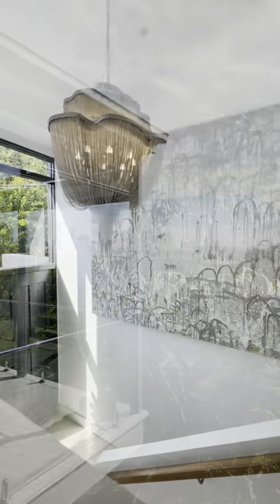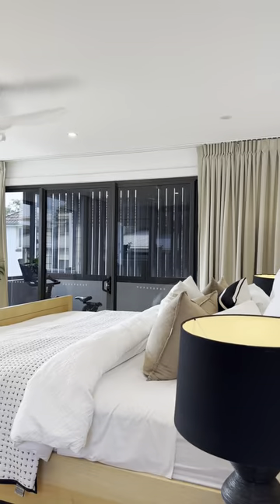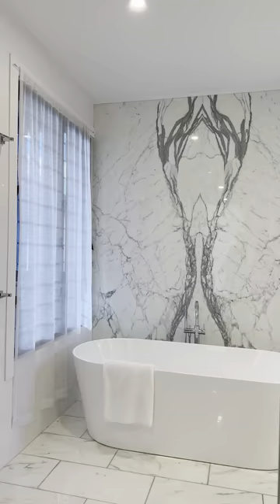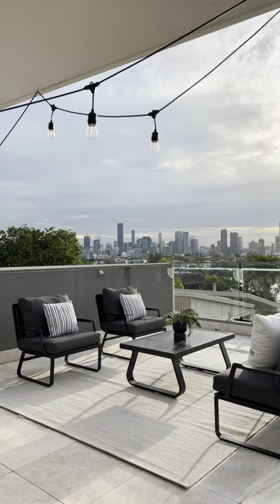2A Wendell Street, Norman Park QLD 4170